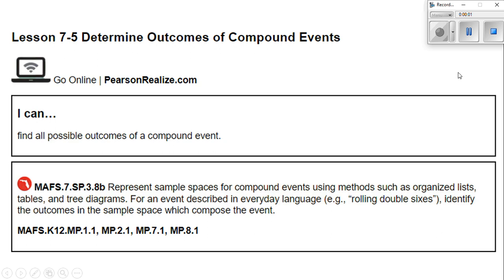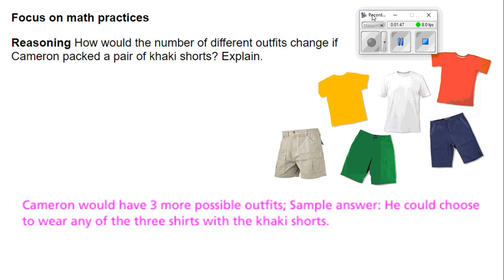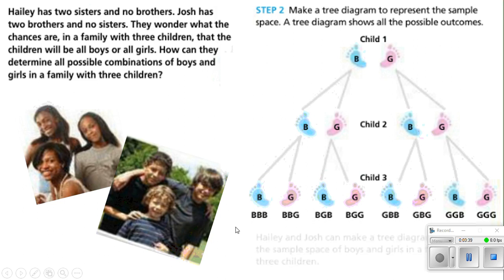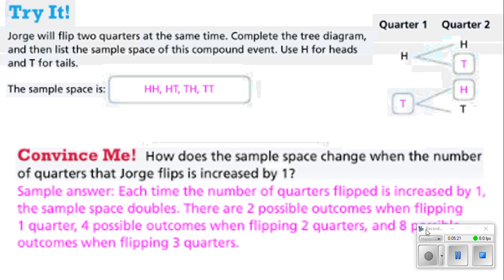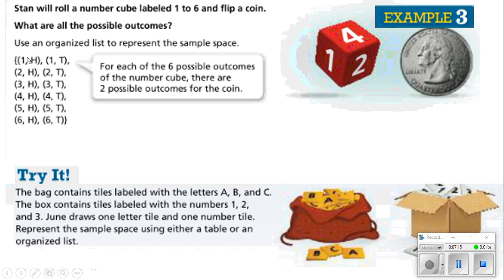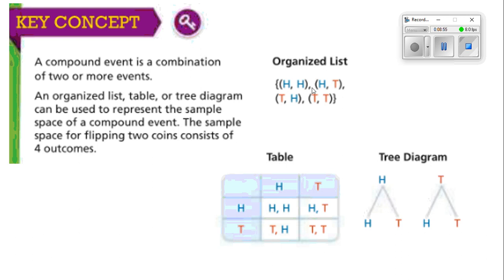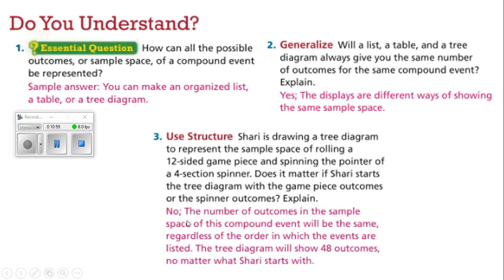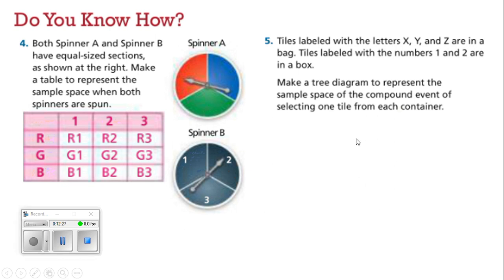viedo for lesson 7 5; Determine Outcomes of Compound Events